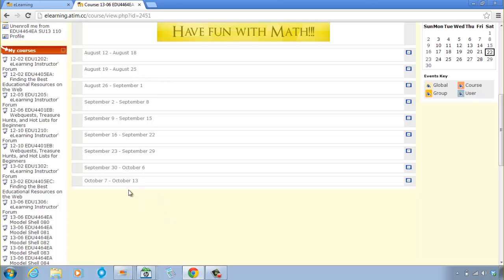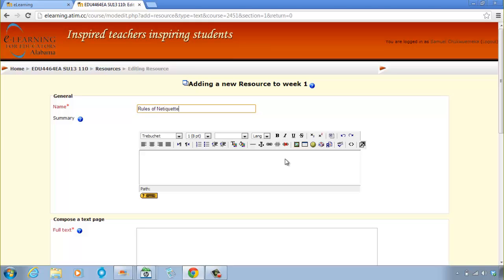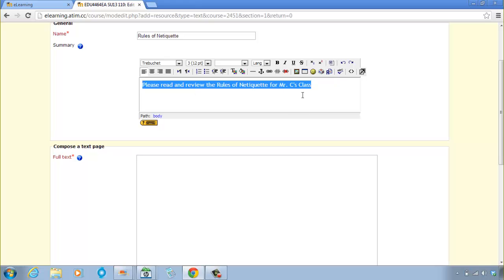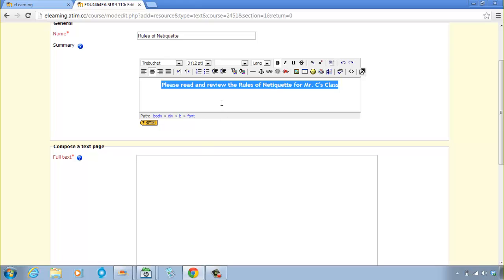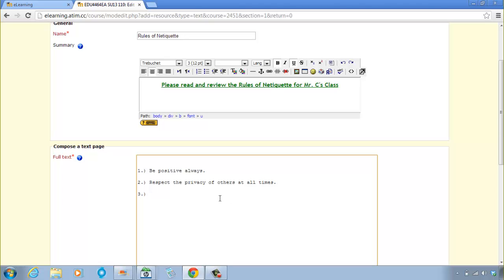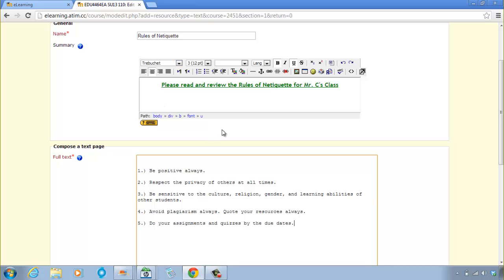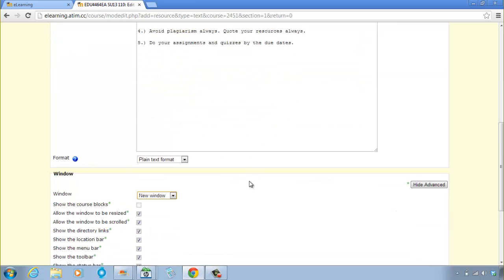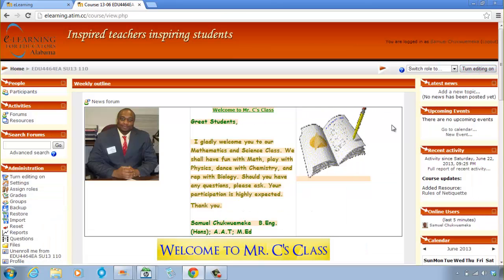Moodle CMS: Compose a Text Page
The video is part of a video playlist on Moodle course management system. It clearly shows how one can compose a text page in his/her Moodle course. Have fun!!!